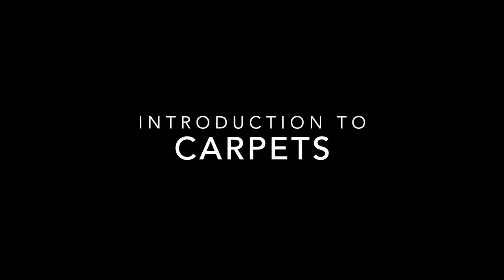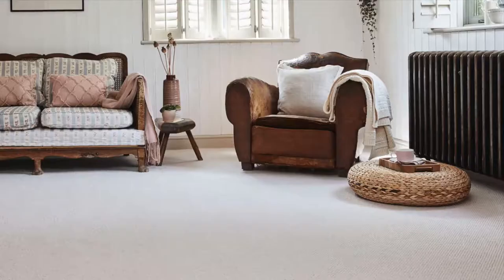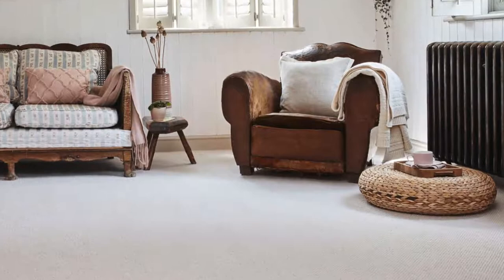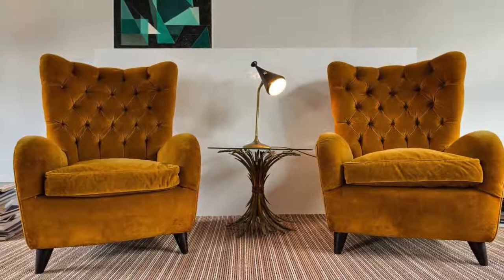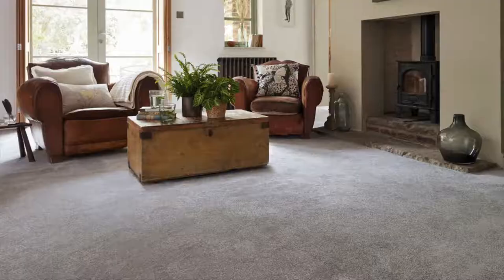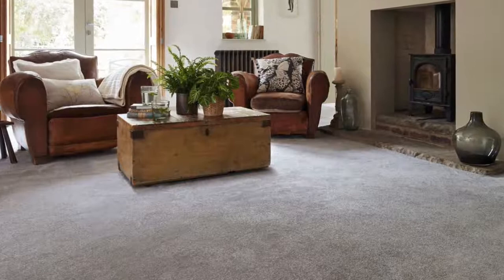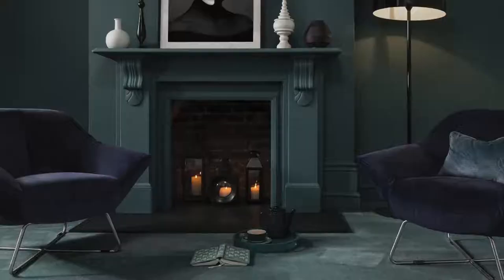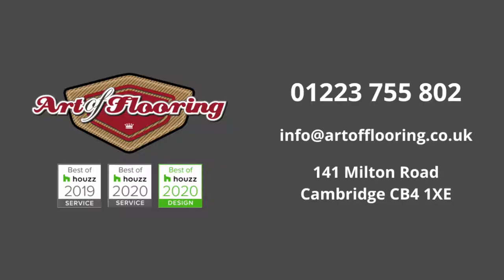Introduction to Carpet - Art of Flooring, Cambridge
There are so many different types of carpet on the market place. Wool, wool mix, polypropylene, nylon, twist pile, loop pile and wiltons. The list is endless!

But how do you know which type of carpet is the right one for you?

Whether you’re looking for something functional and practical, or you’re looking for the WOW factor in your home, we can provide a free survey to advise the most suitable products for your requirements.